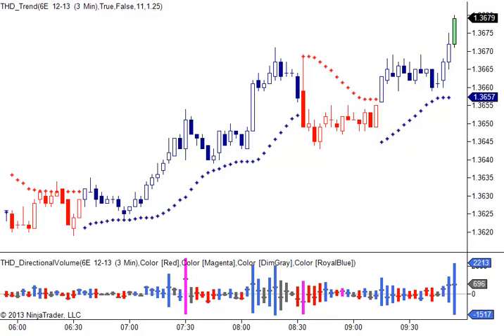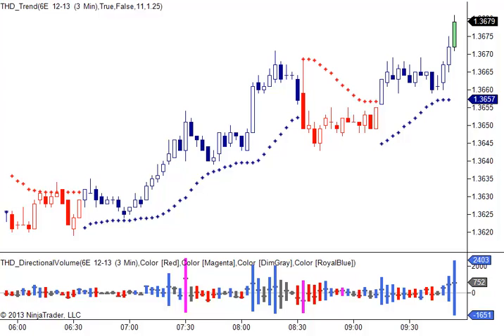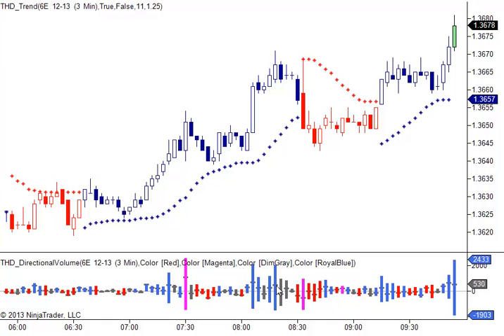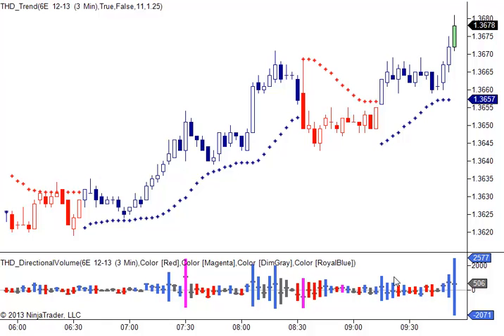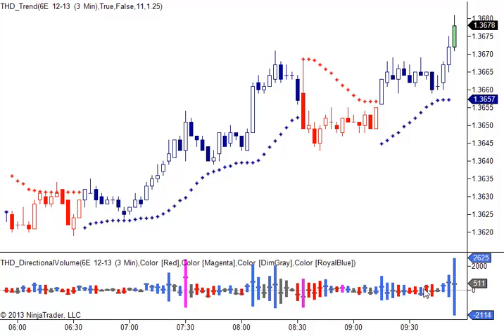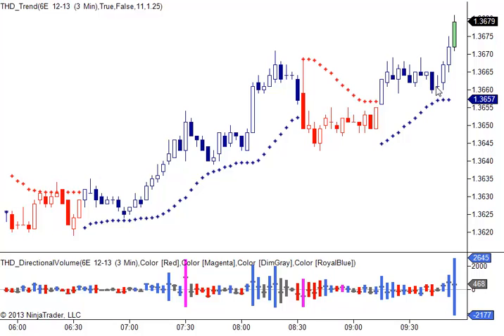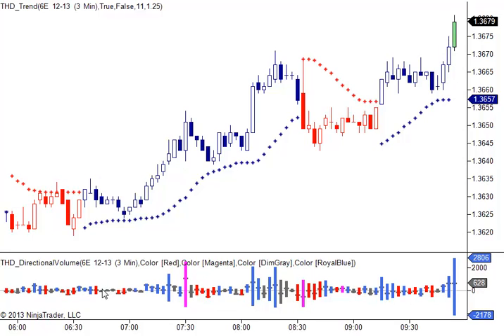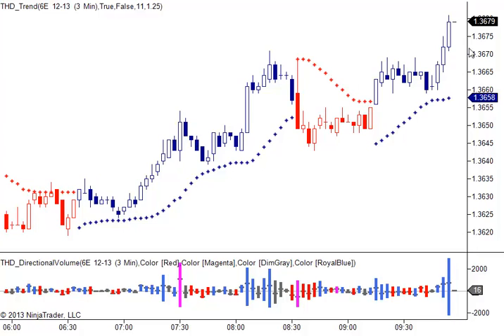Directional Volume with Order Flow Analysis for NinjaTrader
The new Directional Volume indicator for NinjaTrader with Order Flow Analysis.